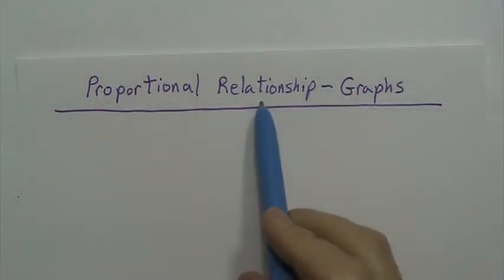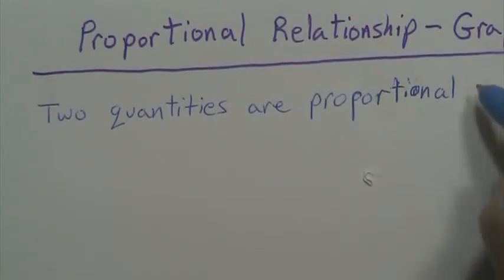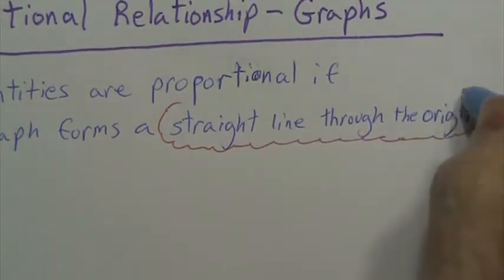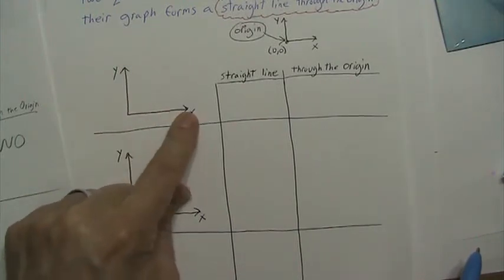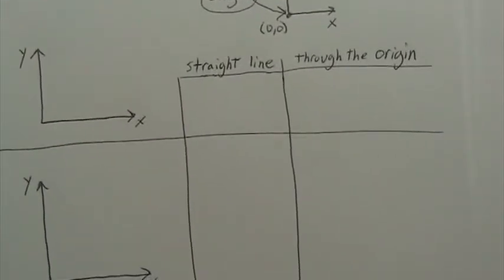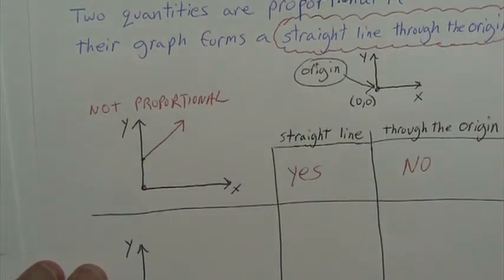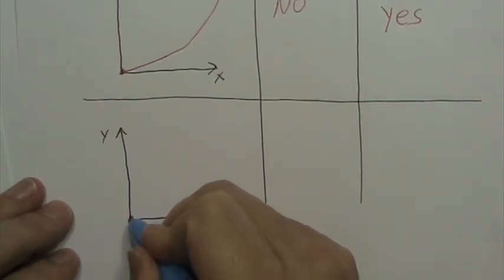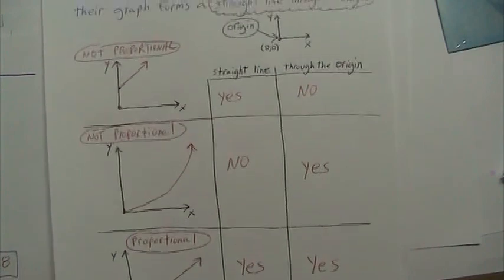Notes - Proportional Relationship with Graphs